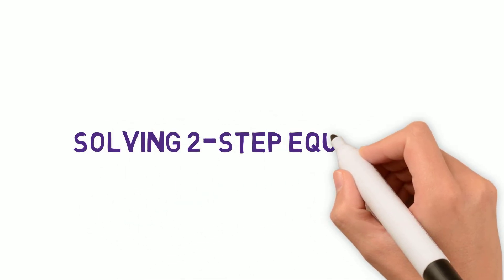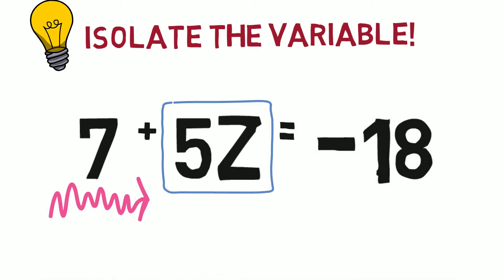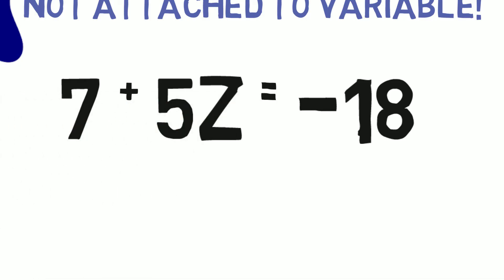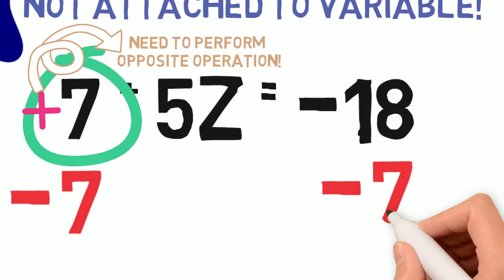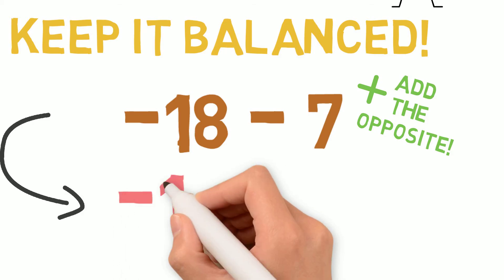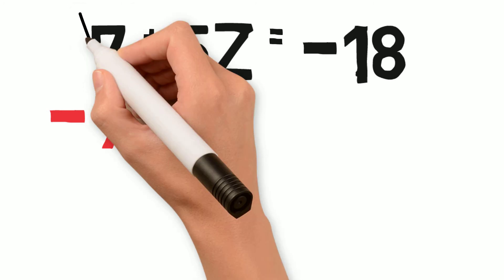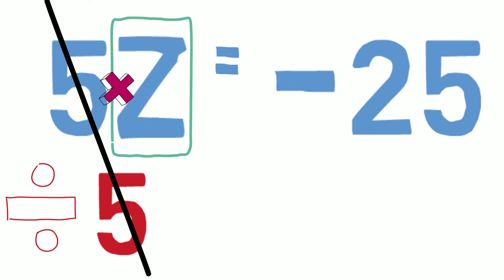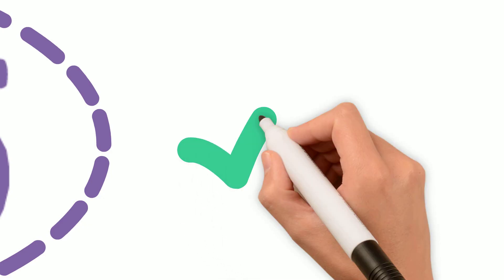Solving 2-Step Equations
Watch and learn about how to solve 2-step equations with the example equation: 7 + 5z = -18.